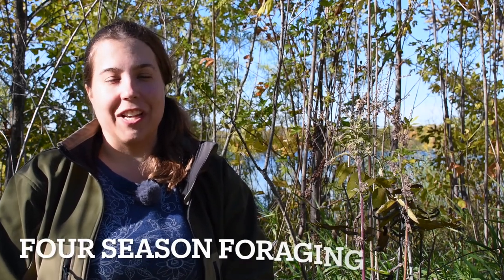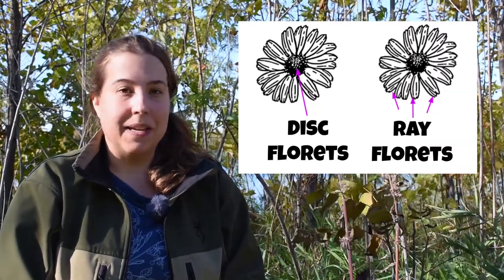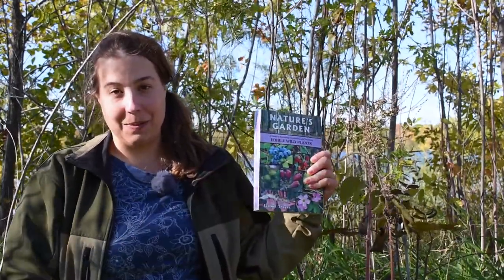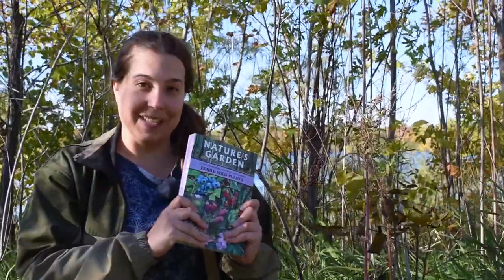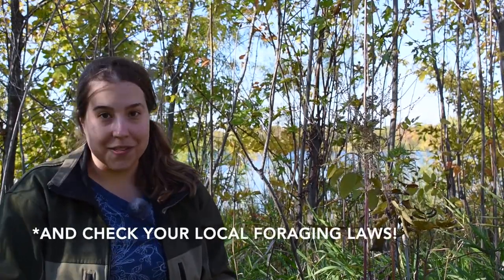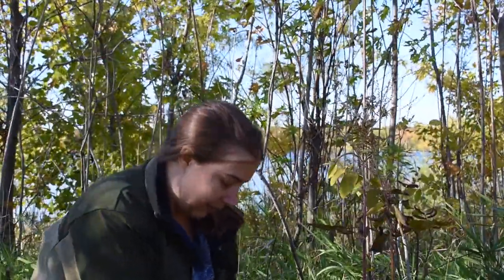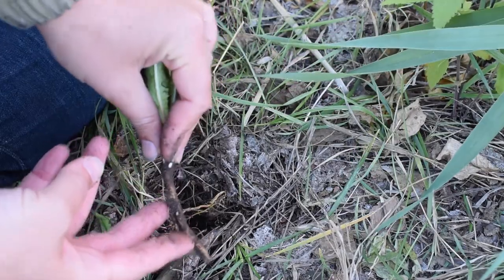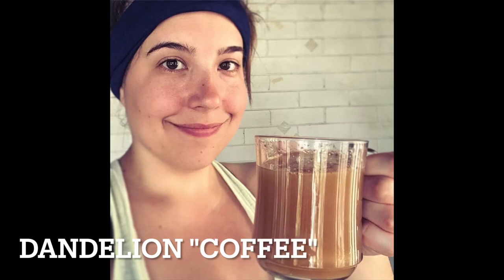Dandelion Root: Identification, Harvesting, and Preparation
Are you certain you can identify dandelion just by the leaves?

Dandelion (Taraxacum spp.) is a common and well-known wild edible plant. However, the roots should be harvested when only leaves are present, which can make it difficult to tell apart from similar edible species, such as chicory, wild lettuce, and sow thistle. Watch this video to learn how to positively identify dandelion, as well as harvesting and preparation techniques.

Further reading: Nature's Garden by Sam Thayer